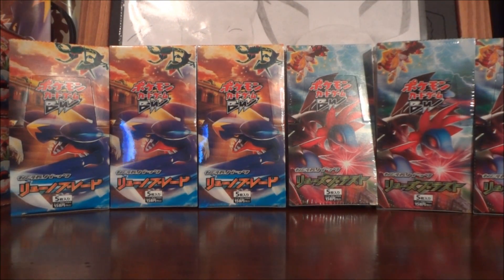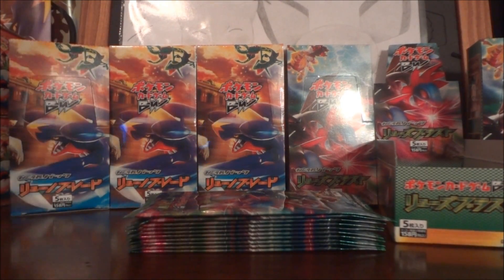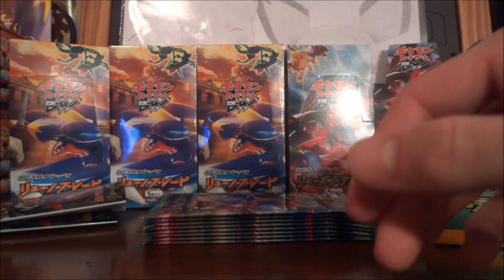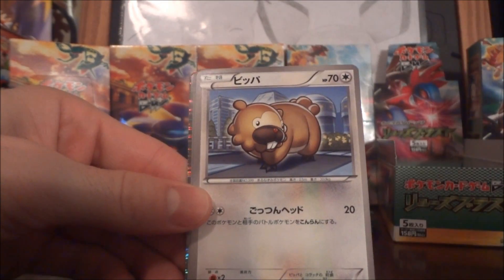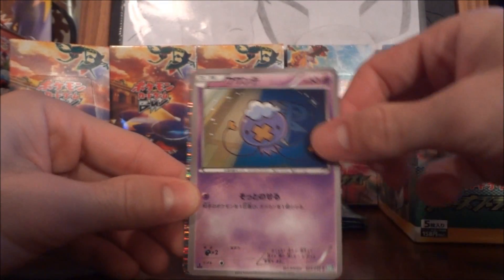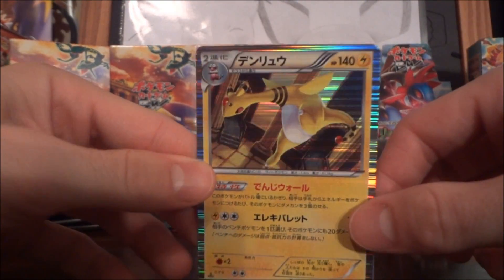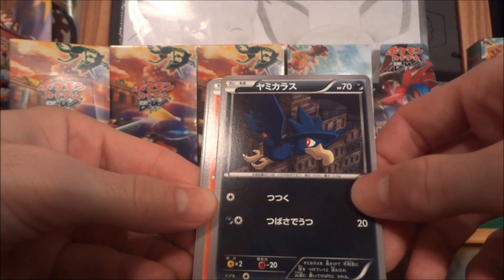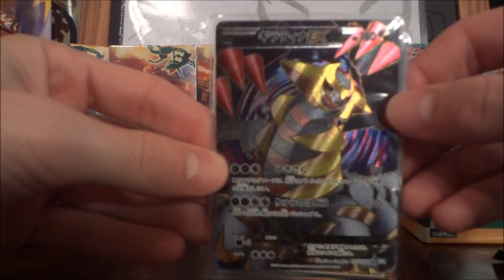Pokemon Dragon Blast Booster Box 2 Part 1!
Be sure to comment/sub/like